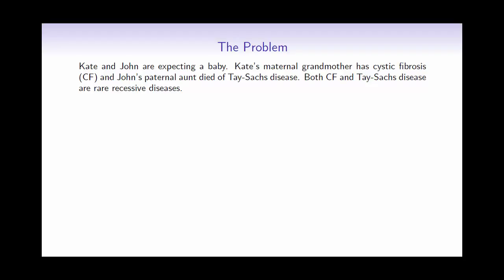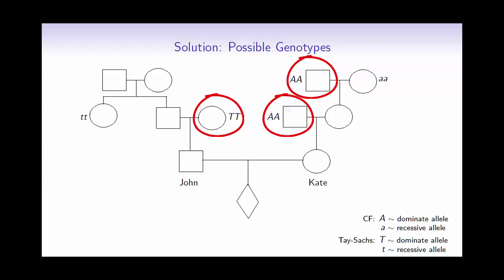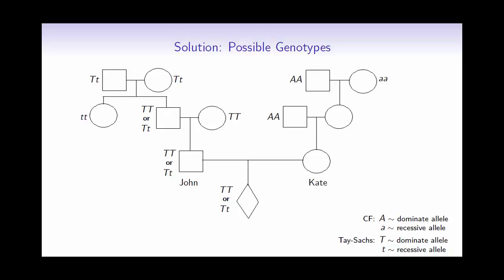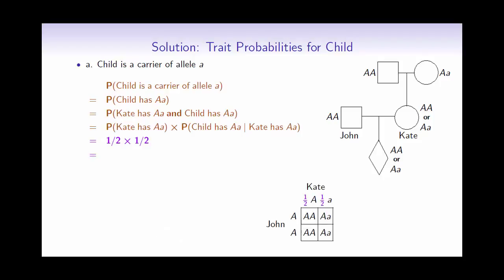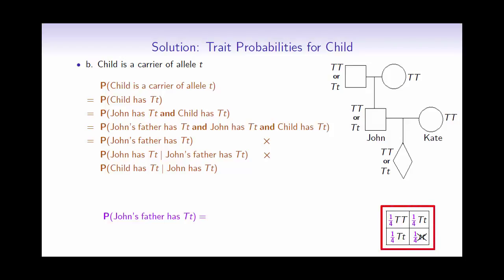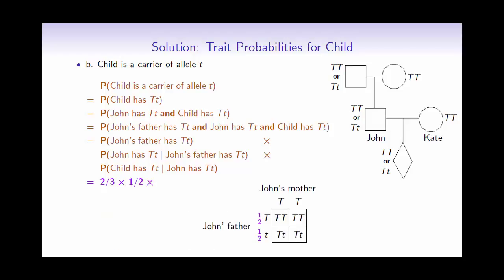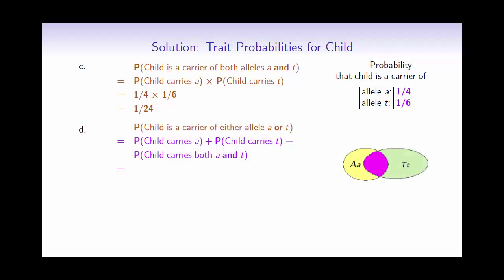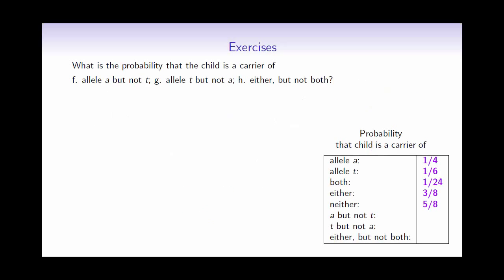Inheritance and Traits MCS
Inheritance and Traits - statistics for Genetics